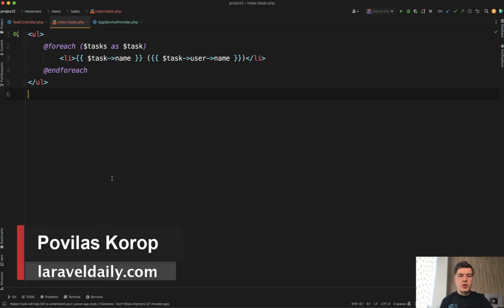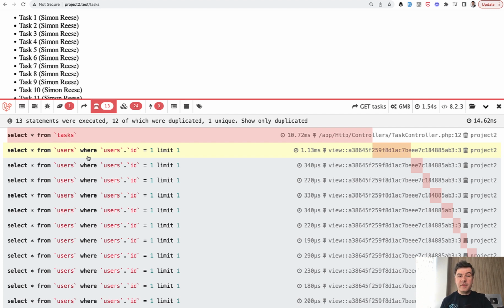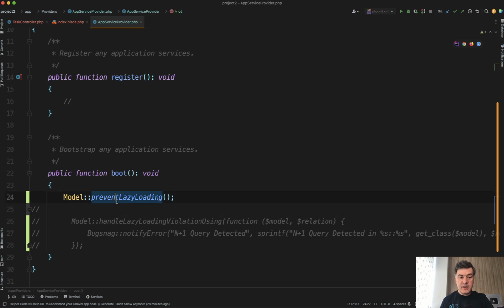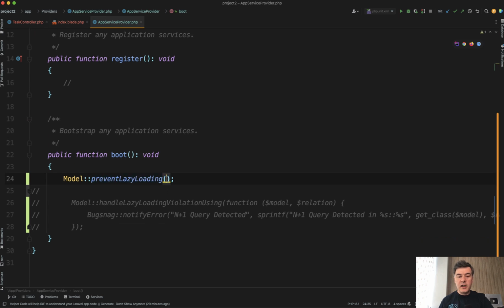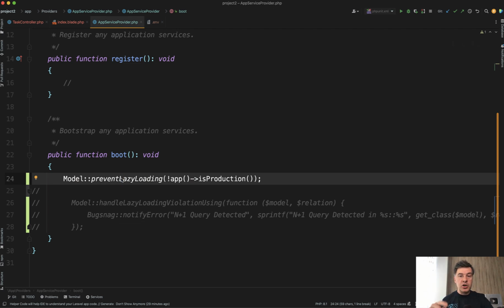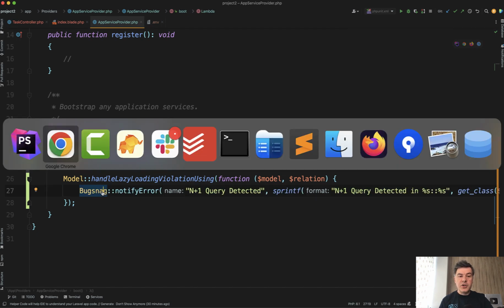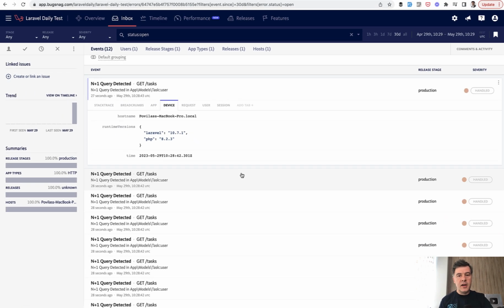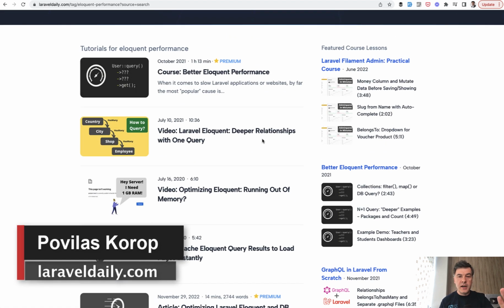Eloquent N+1 Query on Live Server? Send Notification!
We can prevent lazy loading from happening, but that feature should be disabled on production servers. So how do we detect it and send a notification? I will show Bugsnag as an example.